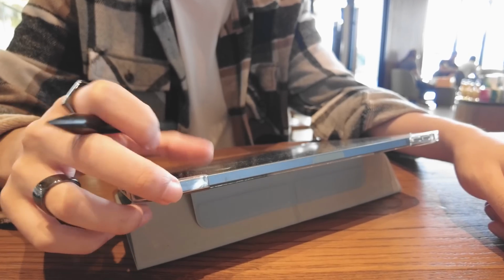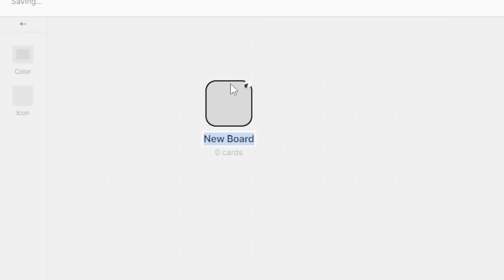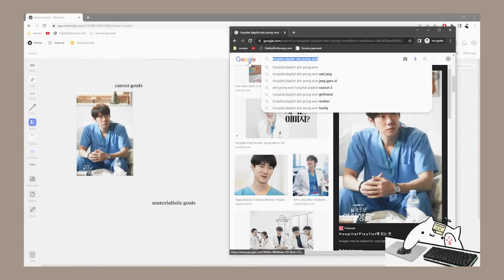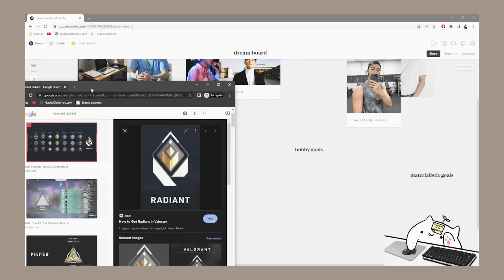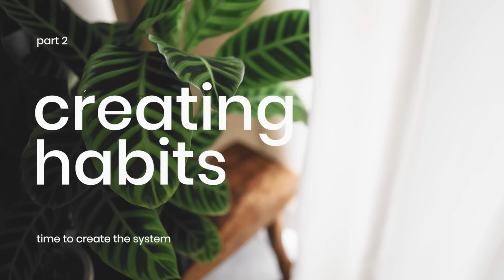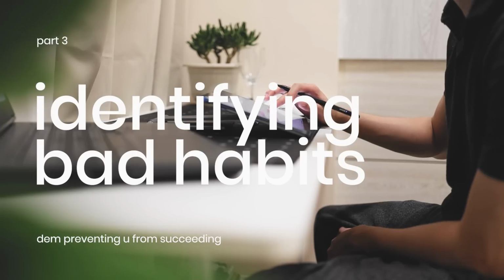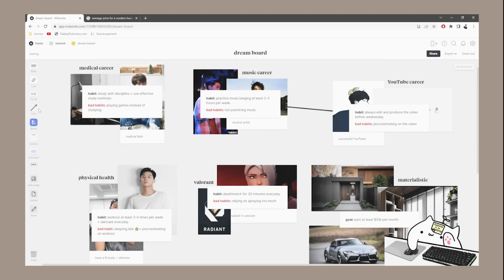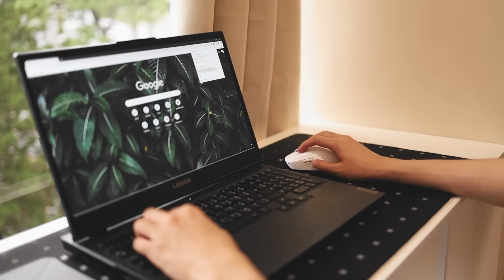how to get your life together using mood boards (not like those tumblr boards)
(face reveal on the 3rd of July, patience my student)

☁ KEYBOARDS + PARTS
⋅ GamaKay LK67 keyboard
⋅ Apollo PBT Keycaps
⋅ Akko PBT Black Pink Keycaps
⋅ Gateron yellows switches
⋅ Kailh Box Blues switches

☁ ABOUT ME
 ⋅ age 18
 ⋅ infj-a
 ⋅ sagittarius
 ⋅ korean/filipino

 ⋅ if you want to contact me, hit me up on my email provided in my about me page! i try my best to reply to everyone but unfortunately there are times where i might miss your email.